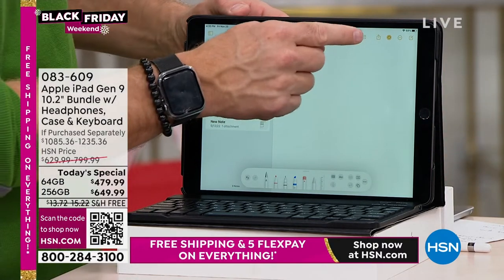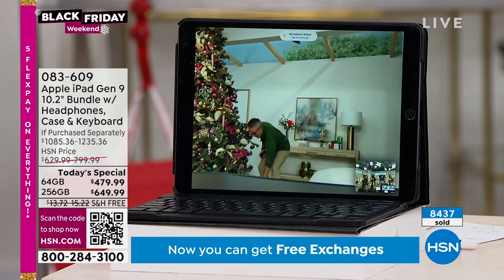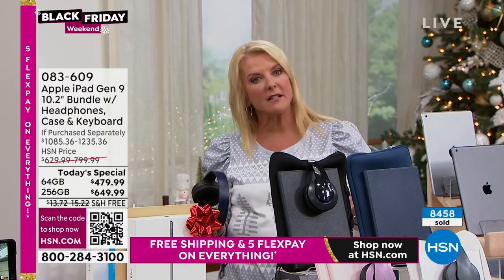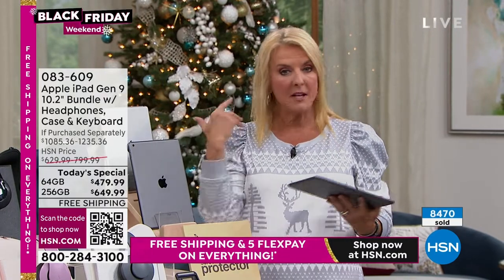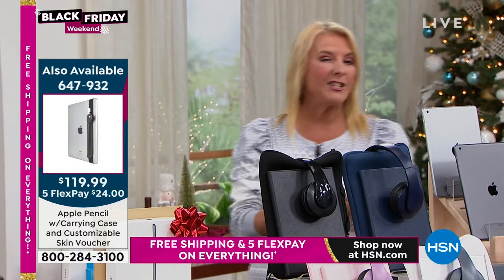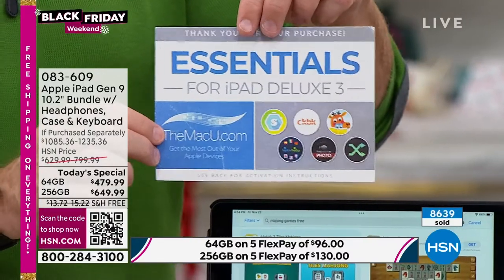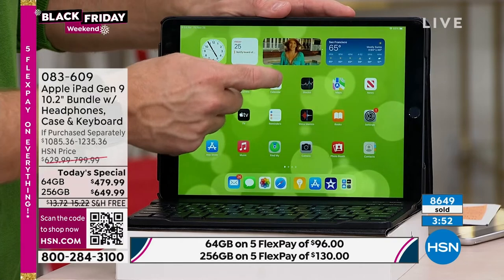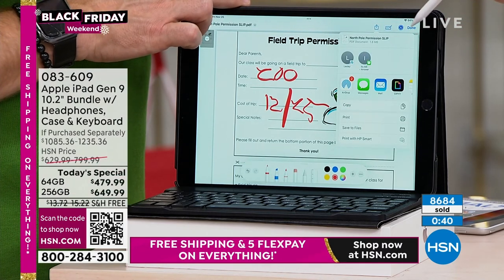Apple iPad Gen 9 10.2" 64GB Space Gray Bundle with Headp...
Apple iPad Gen 9 10.2" 64GB Space Gray Bundle with Headphones
With the 9th Generation Apple iPad, every task on your todo just got a lot more fun. Send emails from anywhere with the included Bluetooth keyboard, or FaceTime with coworkers in HD. And when it's time to play, the iPad's stunning, 10.2" Retina display makes everything from recipe building to photo editing appear crisp and vibrant. Through the work week and into the weekend, the Apple iPad has you covered.

    Apple iPad 10.2" 9th Gen
    Charging cable
    USBC power adapter

Bundled Goodies

    Bluetooth keyboard
    Phoenix case
    DJstyle headphones
    Folding tablet stand
    Stylus pen
    Cleaning cloth
    Tempered glass screen protector
    Essentials for iPad Deluxe 3 voucher